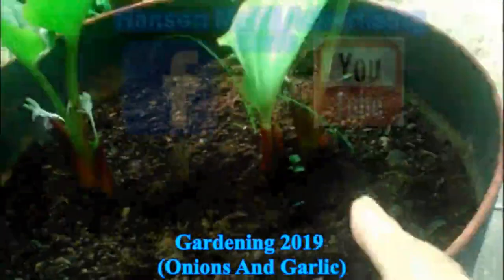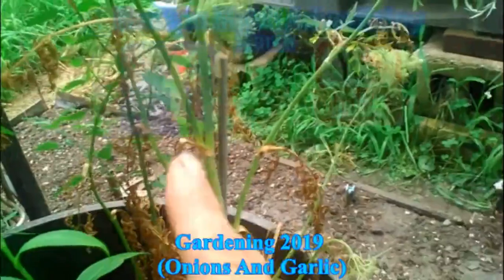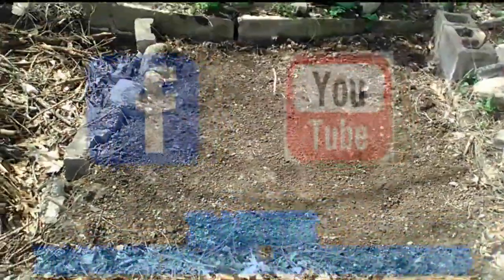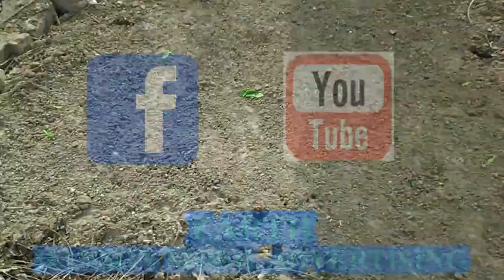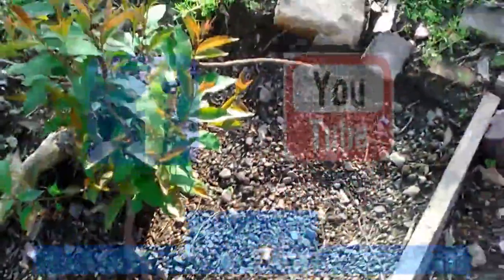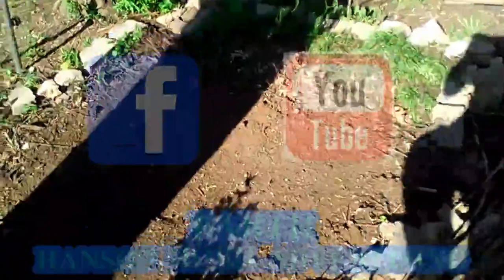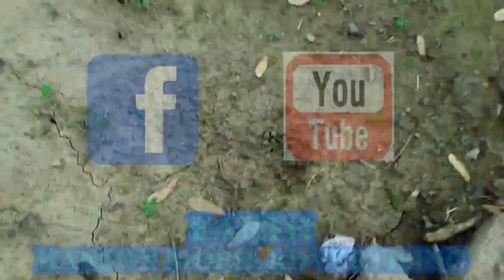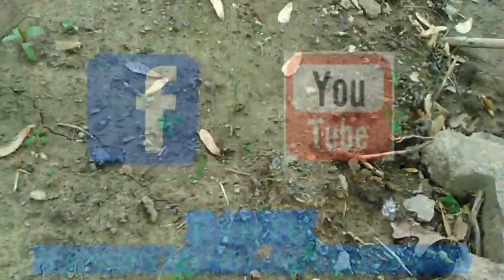Gardening 2019 (Onions And Garlic)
I have short videos showing the progress and set backs I have had on my gardens. In my garden, I have planted not only vegetables but flowers too. I enjoy nature so I try to keep my garden natural in design. My plants are grown all natural without any additives, super vitamins, or Genetic Alterations. I am really starting to enjoy garden design also. My garden Inspiration was gradual, though, gardening is a very patient hobby to get use to. Gardening itself is like a flower in bloom. It takes time and patients. Someday I hope to be a gardener.